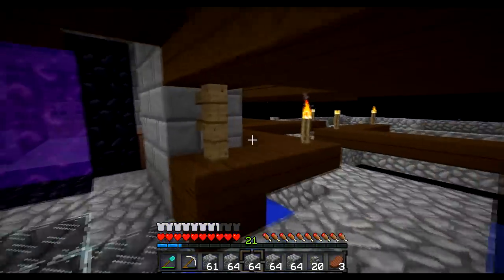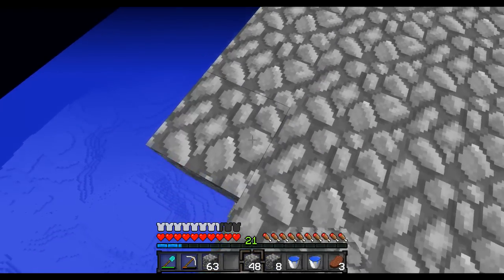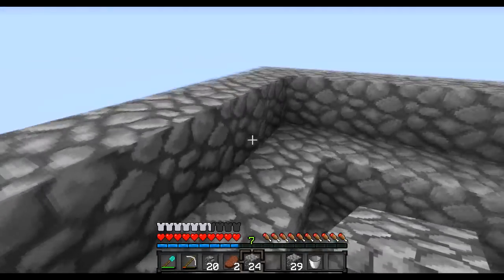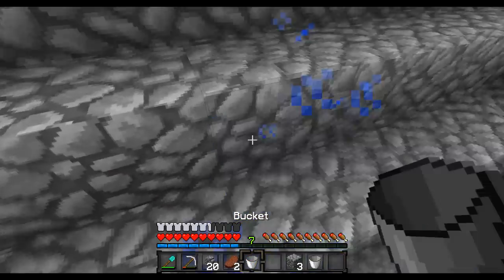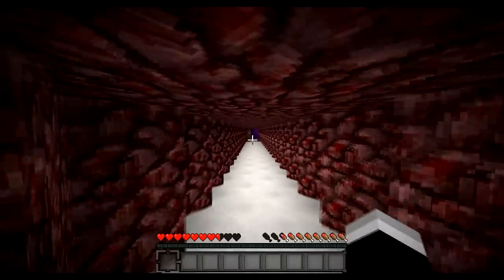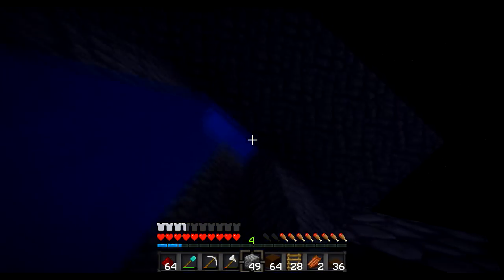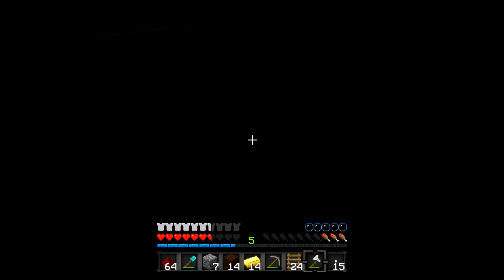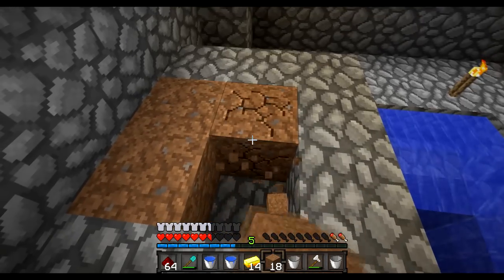Minecraft CUBE SMP - Episode 13 - Mob Dropper!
Join My Faction Server ➜ IP - pvp.TheArchon.net

TheRealChildDolphin

Comment "Dolphin" if you read the description!